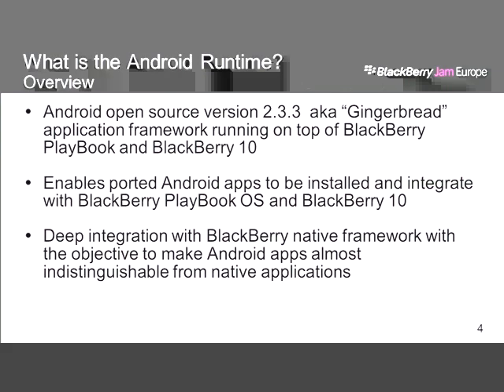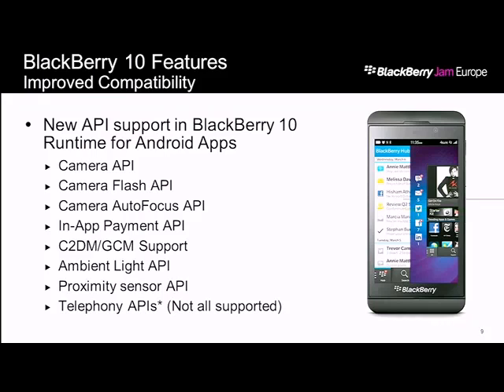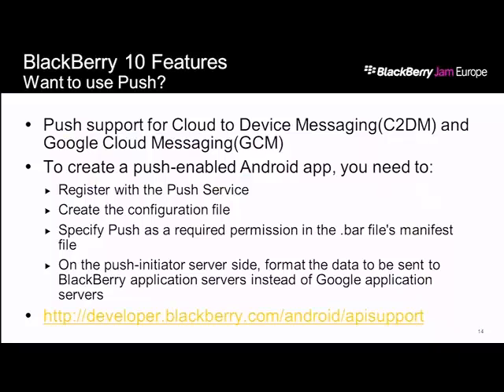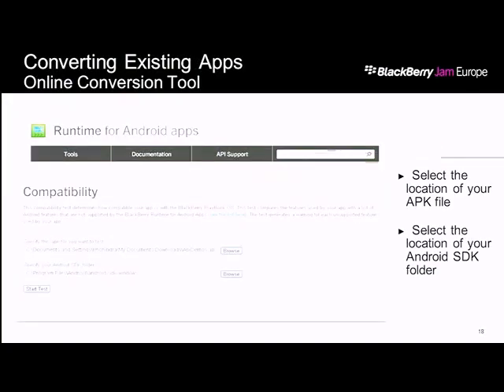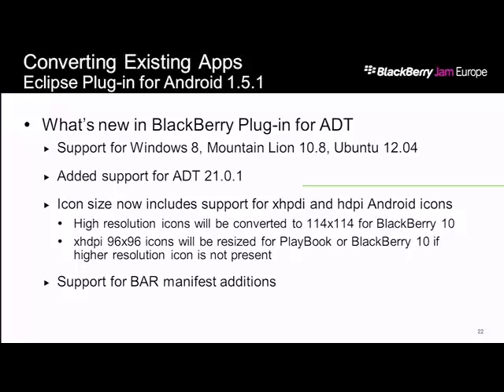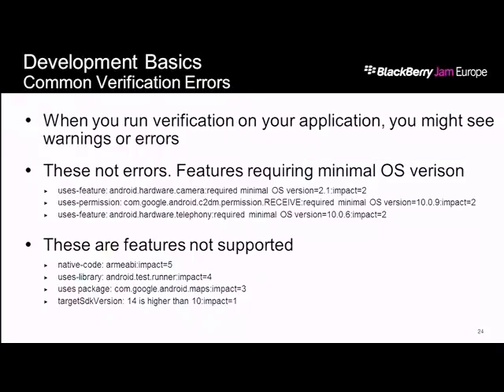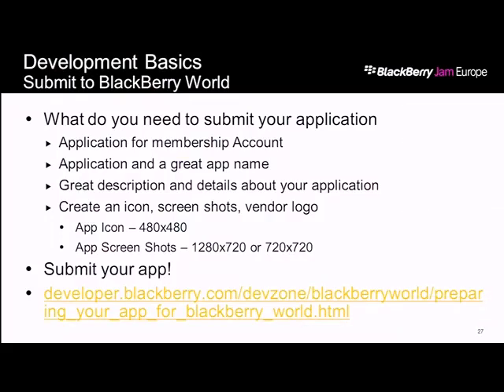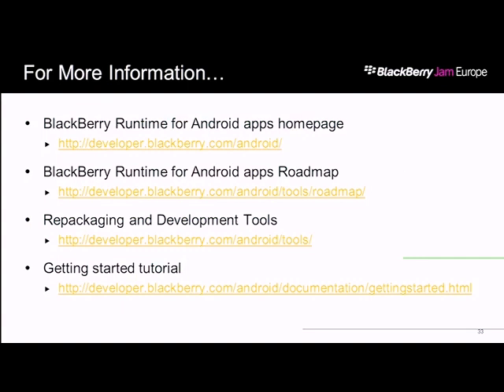BlackBerry Jam Europe 2013 - JAM354 -- Developing Android Apps for BlackBerry 10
Want to get your Android™ app ready for BlackBerry® 10? Join this session to learn more about the Android Tools for BlackBerry 10 and see the latest available features. You'll learn how to install the tools into an existing developer workflow and configure the entire environment. We'll also cover how to troubleshoot unsupported APIs and how to test on the BlackBerry 10 Dev Alpha or BlackBerry® PlayBook™ hardware or simulators. We'll also explore how to submit you new BlackBerry 10 Android apps to BlackBerry App World™. Hide Detail
Room: G102

Speaker(s):
Matthew Whiteman, Product Manager with BlackBerry
Don Turner, Senior Application Development Consultant with BlackBerry
Levon Levonian, Sr Application Development Consultant with BlackBerry